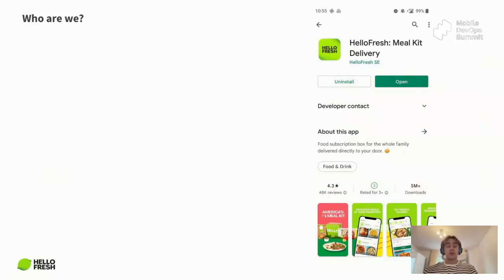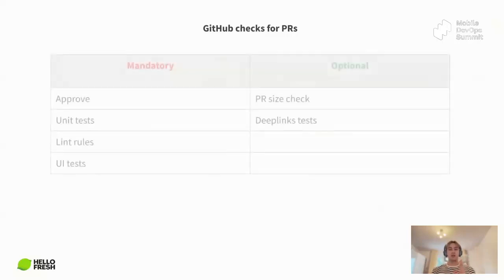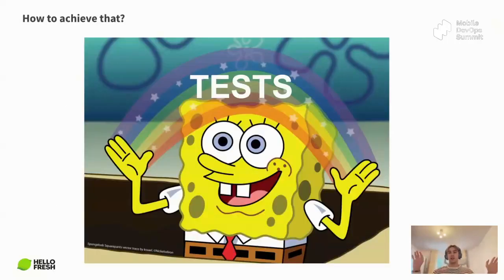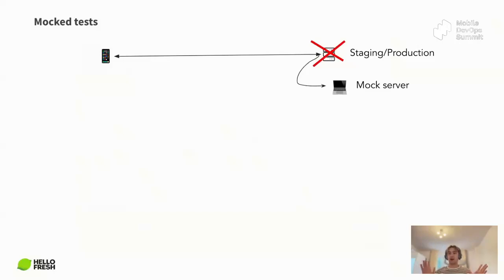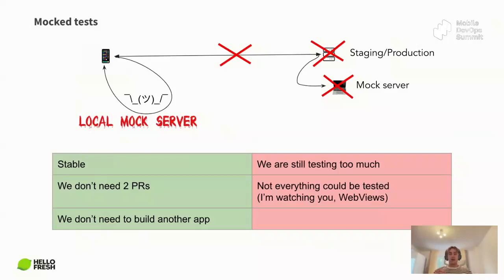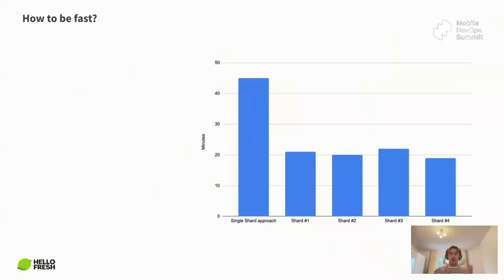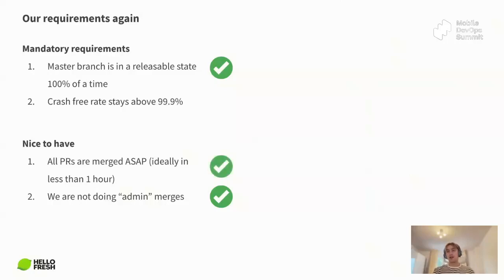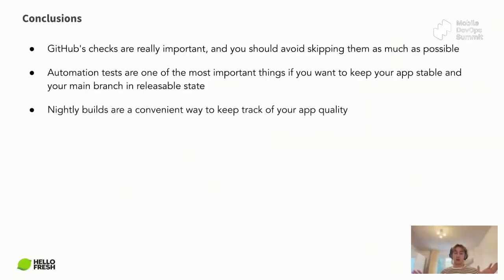Riding on the Storm. How to keep your app quality when you have a really big team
Imagine you have more than 50 android developers and 12+ merged PRs every day. How to keep your app in a "releasable" state 100% of the time?

During this session, I will tell you about our personal experience on how we are making sure that our app is stable. What we are doing to keep our crash-free rate above 99.5%. And what are we doing to optimize the experience for the developers.

3 key takeaways from this session:
1. How to use Tests to make your app better.
2. How to use CI to increase your app quality.
3. What can you do to keep the main branch of your app in a state "Ready for release".